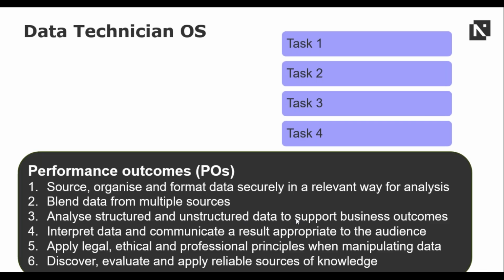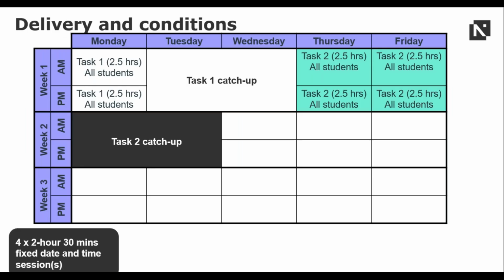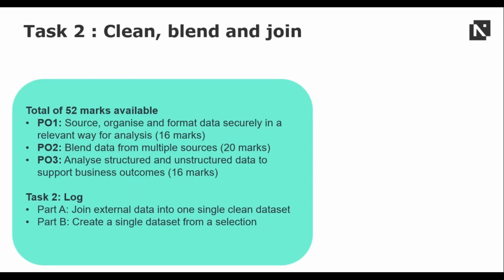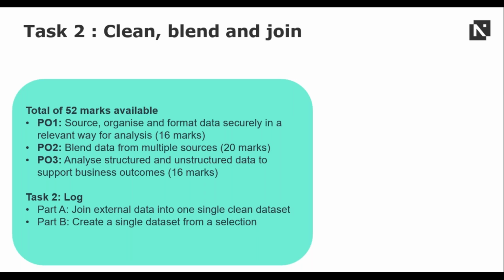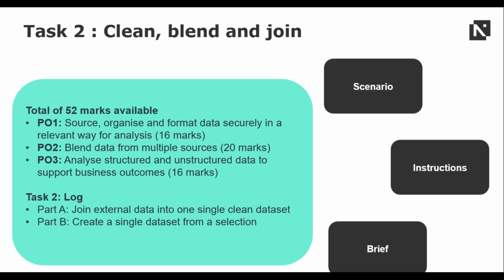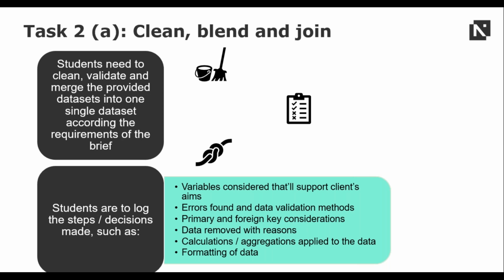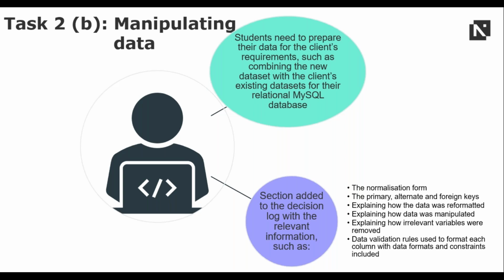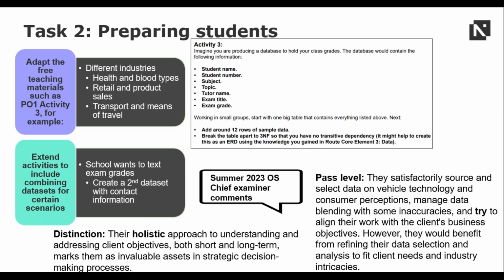Preparing for the Data Technician Task 2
Aimed at teachers, this bitesize session will explore the requirements of Assignment 1 for the Data Technician OS